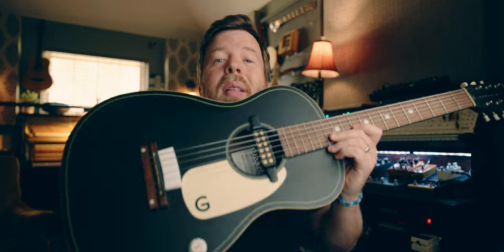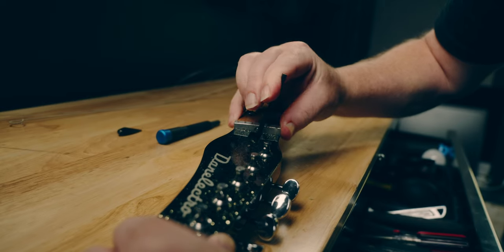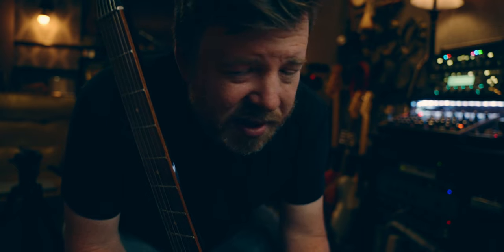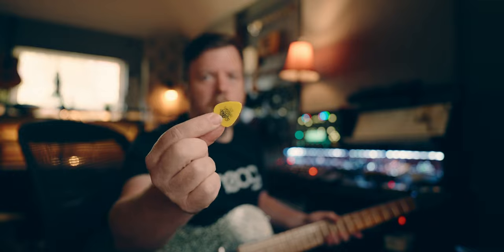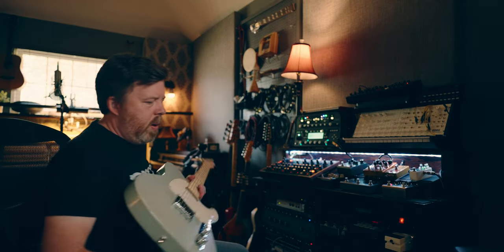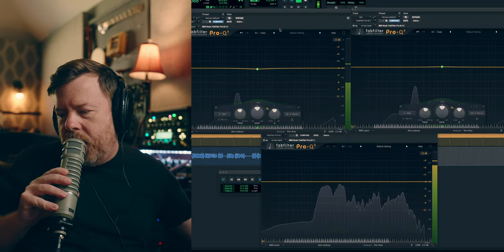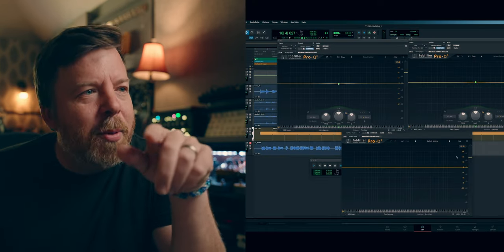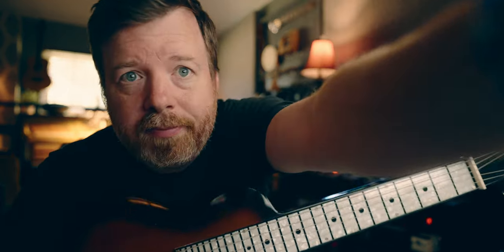You NEED this sound! | Danelectro Baritone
The Dan Electro Baritone has been on my wishlist for decades. I finally bought one in a moment of weakness on Facebook marketplace. Not only does it have a cool sound, it fills a void that us producers and media composers need to fill.

GEAR MENTIONED
Danelectro Baritone